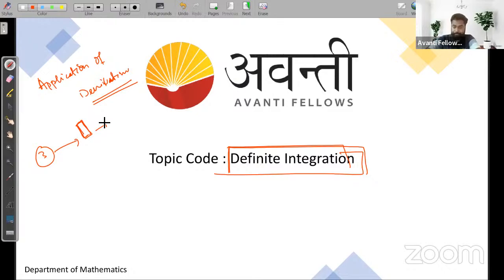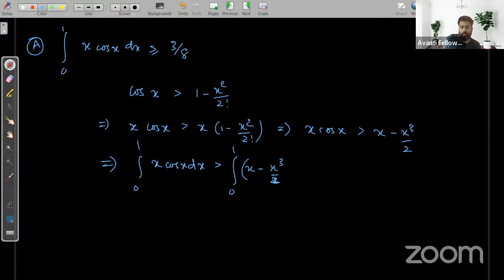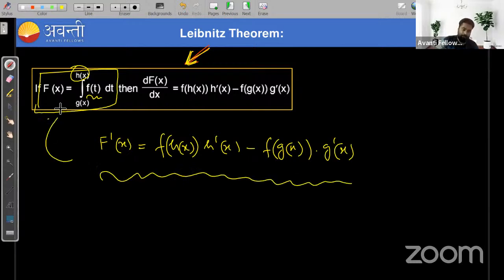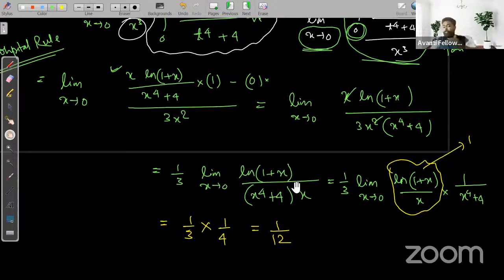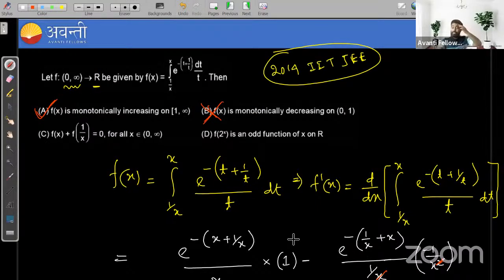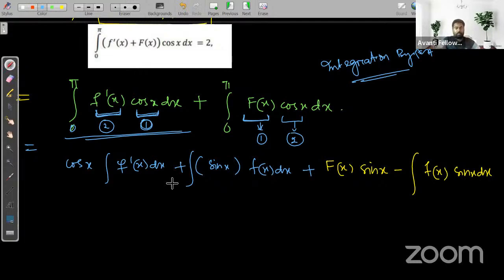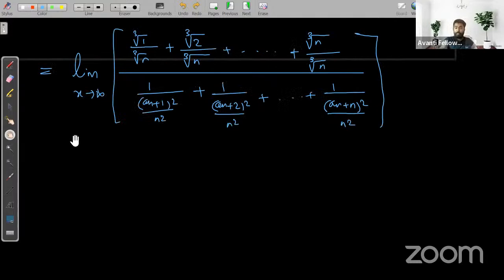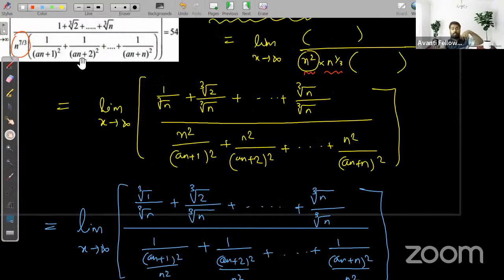20th May_ Math_ JEE_Advance_2023 (English)_Definite Integration L-1